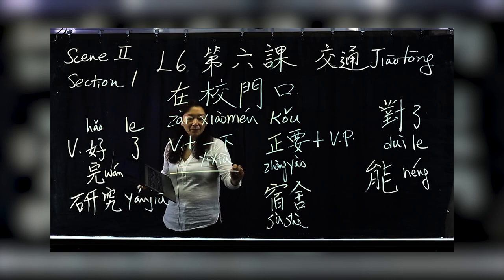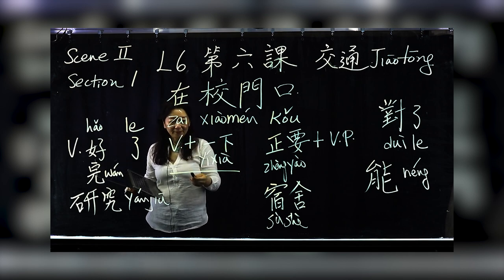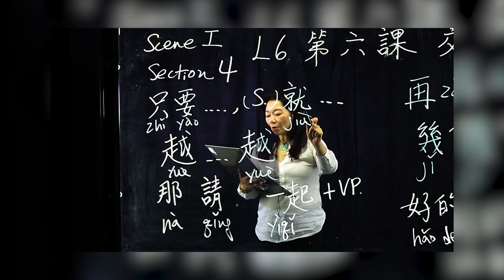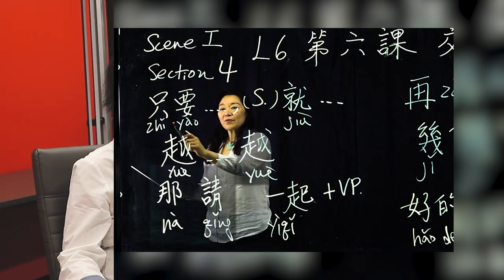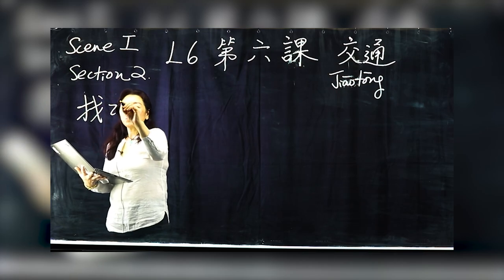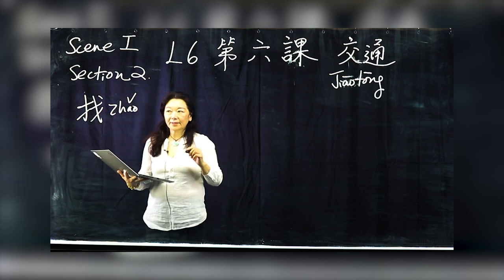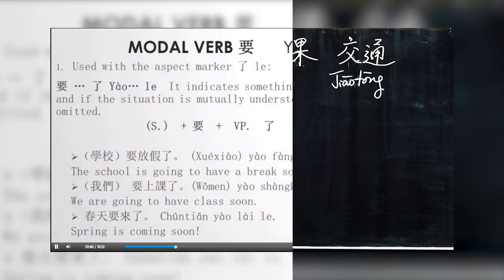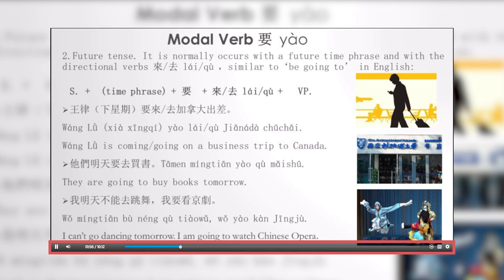Enhancing Online Engagement with LightBoard - An interview with Dr. Shaoling Wang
We sat down with Dr. Shaoling Wang to reflect on her experiences with using LightBoard for her online course developments. This video explores why the technology can add value to video lecture engagement and enhance student learning in creative and effective ways.